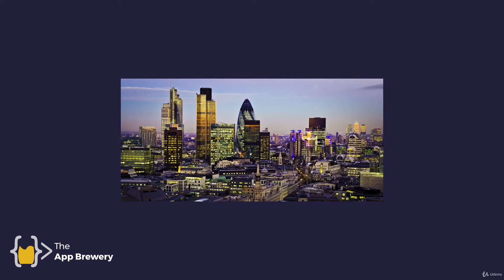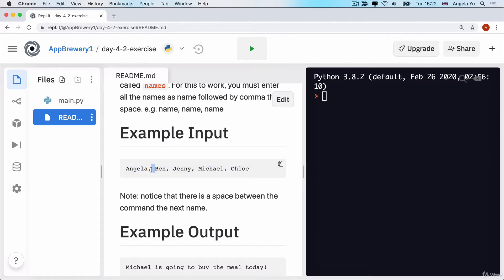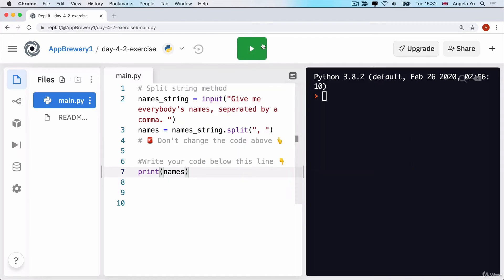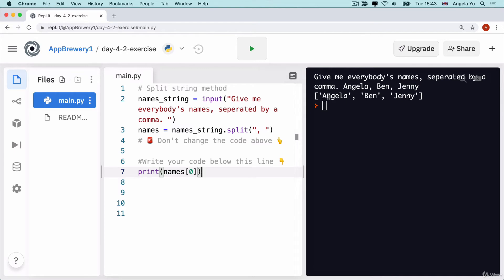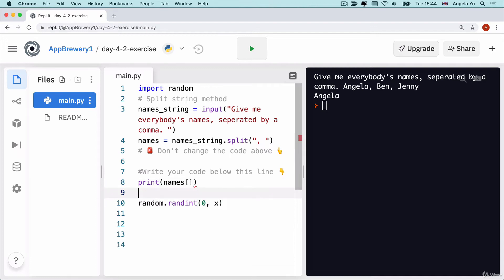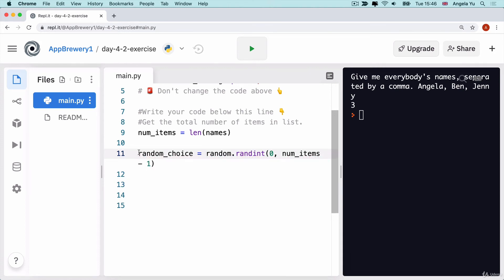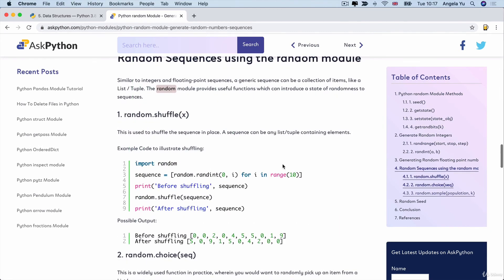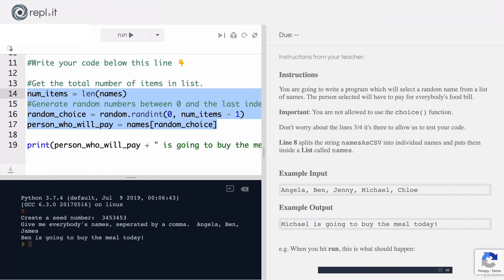[Interactive Coding Exercise] Banker Roulette - Who will pay the bill | Complete Python Pro Bootcamp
• Web Scraping
• Beautiful Soup
• Selenium Web Driver
• Request
• WTForms
• Data Science
• Pandas
• NumPy
• Matplotlib
• Plotly
• Scikit learn
• Seaborn
• Turtle
• Python GUI Desktop App Development
• Tkinter
• Front-End Web Development
• HTML 5
• CSS 3
• Bootstrap 4
• Flask
• REST
• APIs
• Databases
• SQL
• SQLite
• PostgreSQL
• Authentication
• Web Design